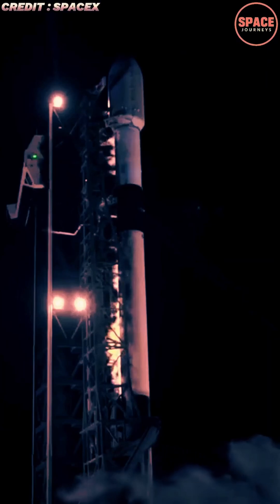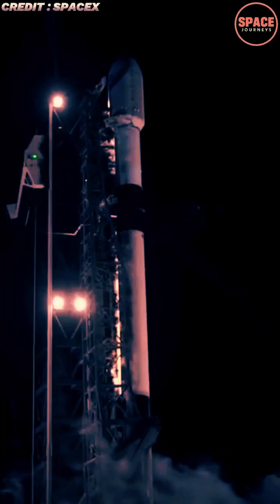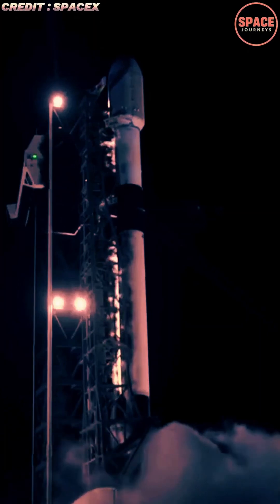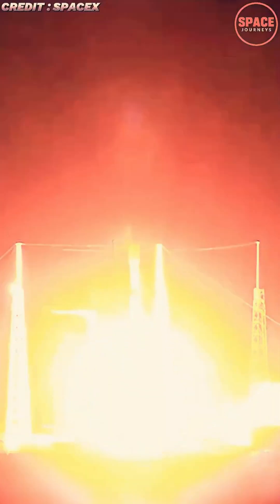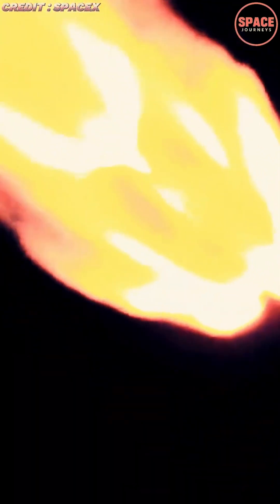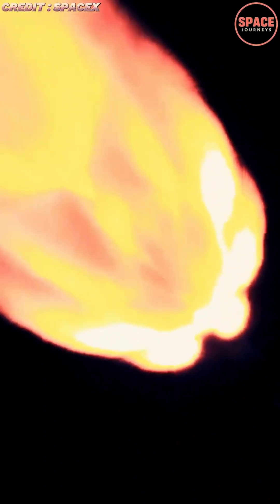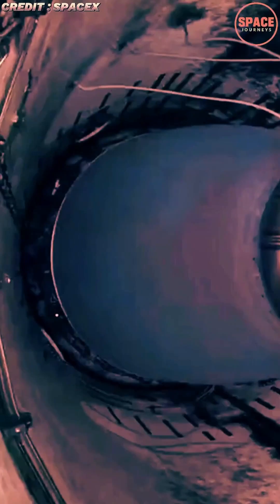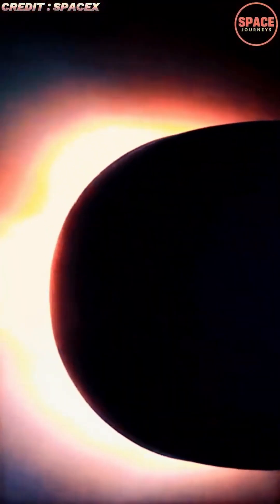Falcon 9 Drone Ship Landing | SpaceX Sets New Record | falcon 9 launch starlink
Spacewalk highlights
Space manufacturing
Falcon 9
SpaceX Falcon 9
Falcon 9 landing
Falcon 9 drone ship
SpaceX rocket landing
Falcon 9 reusability
SpaceX technology
Falcon 9 booster landing
SpaceX launches
rocket landing technology
autonomous rocket landing
SpaceX news 2026
reusable rockets
Falcon 9 highlights
Falcon 9 mission
SpaceX Falcon 9 landing
Falcon 9 first stage
rocket landing at sea
SpaceX Falcon 9 drone ship
Falcon 9 landing video